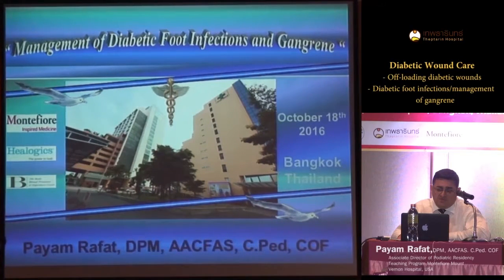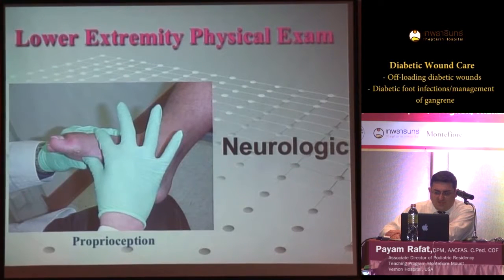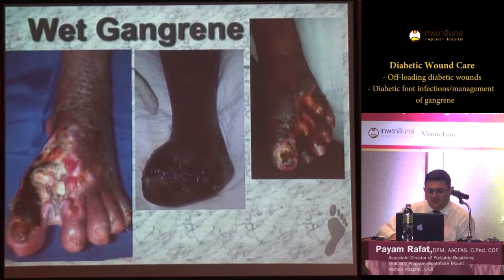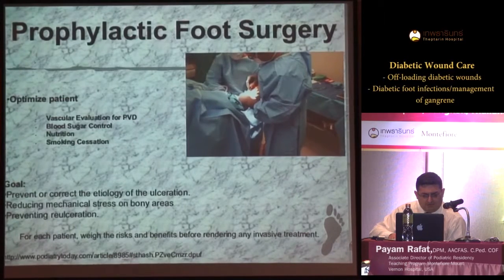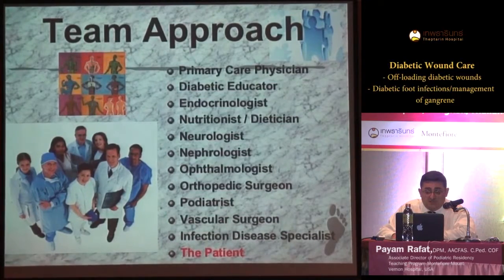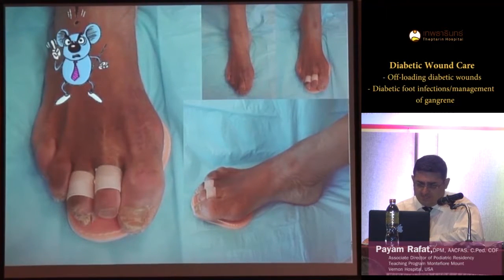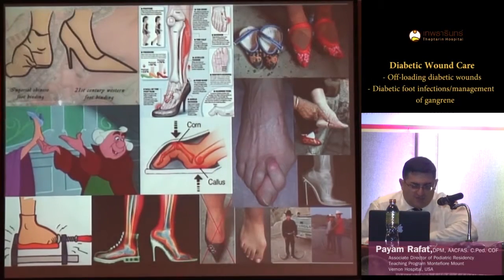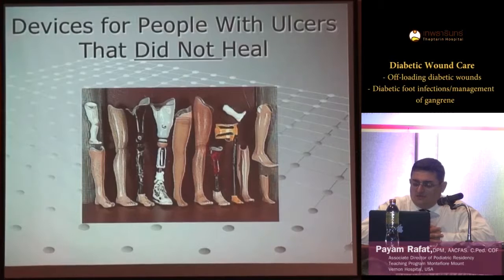Diabetic Wound Care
- Off-loading diabetic wounds
- Diabetic foot infections/management of gangrene

Payam Rafat,DPM, AACFAS. C.Ped. COF
Associate Director of Podiatric Residency Teaching Program
Montefiore Mount Vernon Hospital, USA